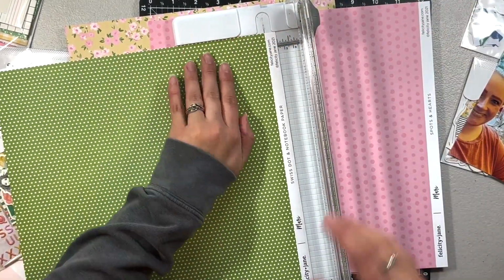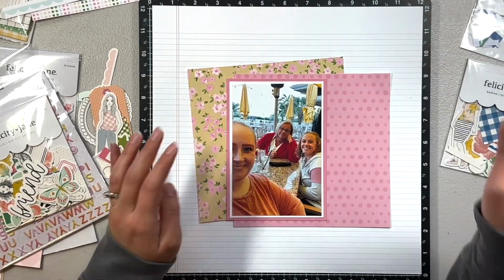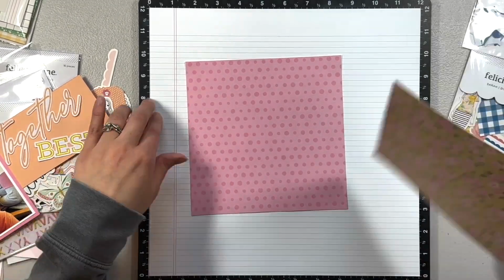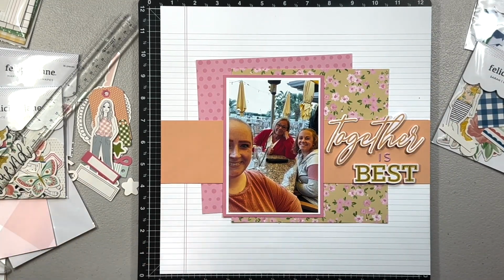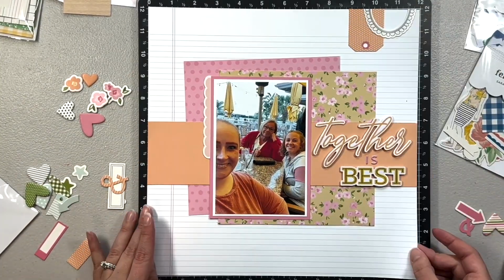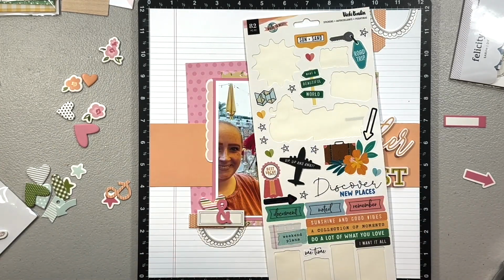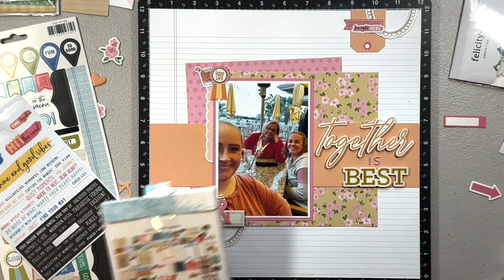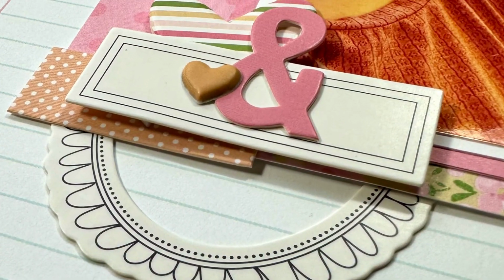One Page Scrapbook Layout Process Video//Mari Collection//Felicity Jane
This is a one page layout using the papers from the Mari collection from Felicity Jane. I also used other embellishments from my stash. I hope you enjoy this video and find some crafting inspiration!